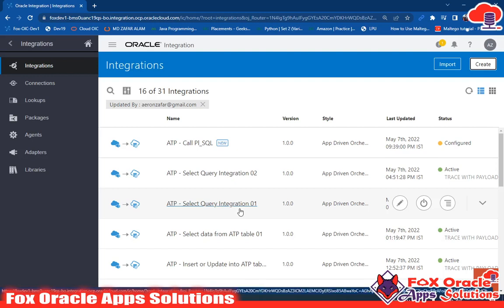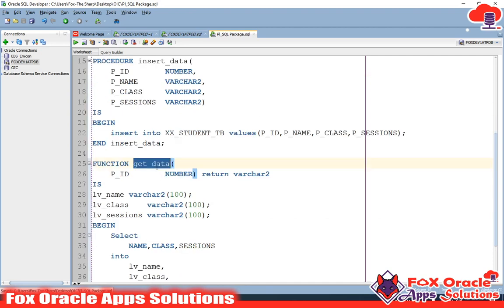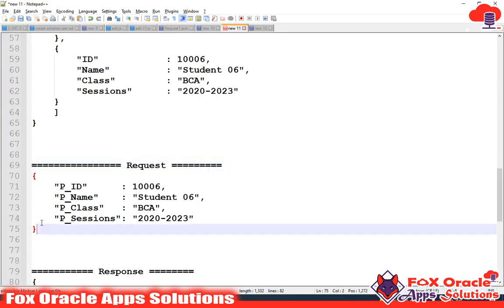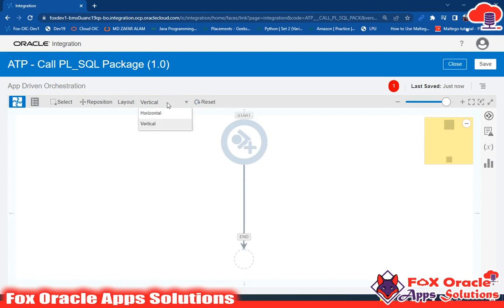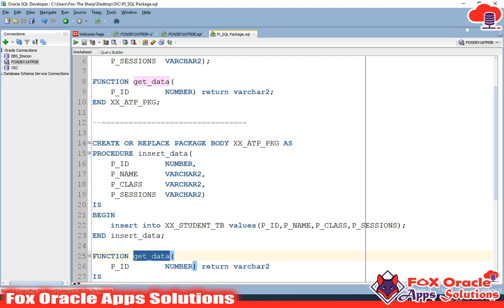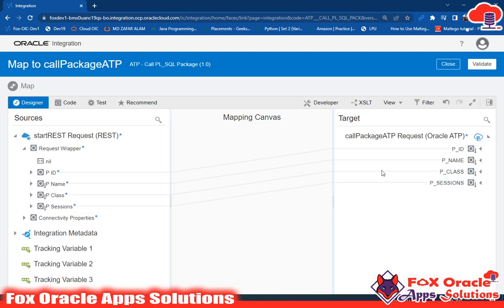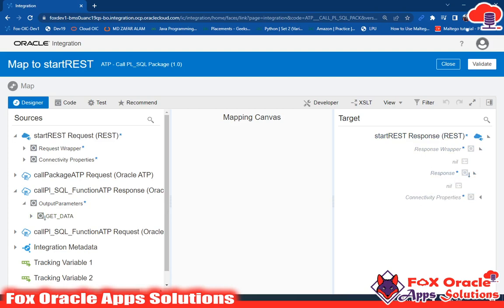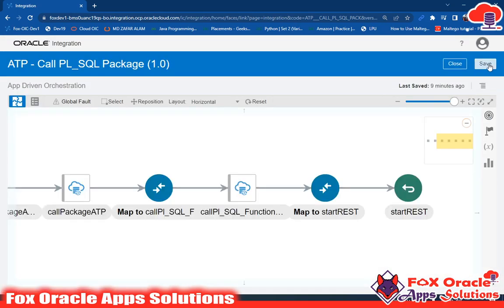ATP - 8. Call Pl/SQL Package - Integration to call function or procedure in ATP database in OIC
Hi,
In this video you will learn how to call PL/SQL package in OIC.
How to call stored procedure in oracle integration?
How to call ATP function in oic?